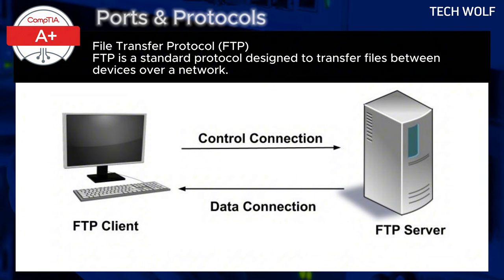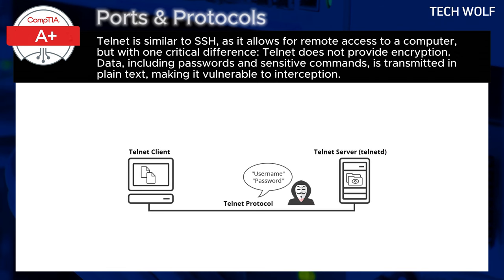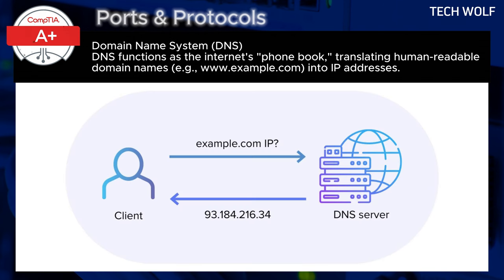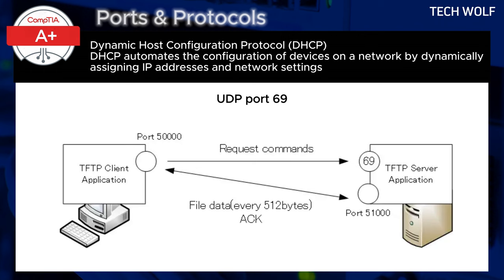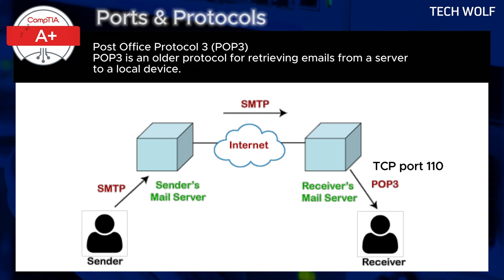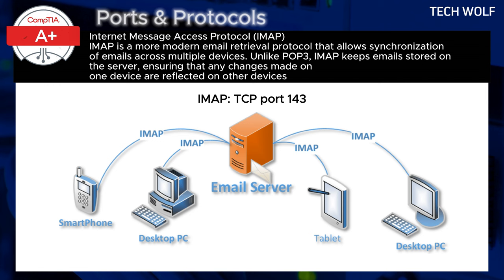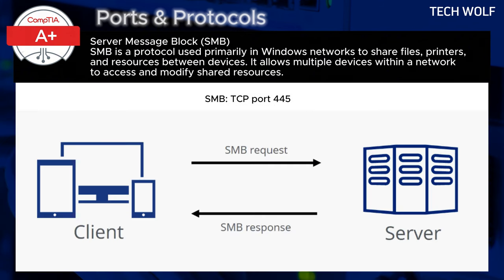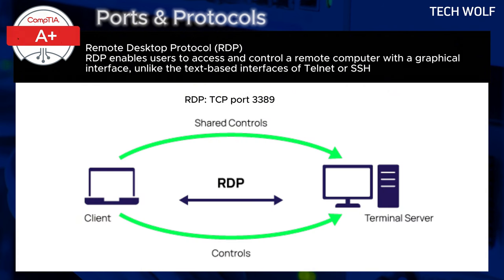Networking Ports And Protocols Explained - CompTIA A+ Core 1 Course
What is Networking Ports And Protocols Explained in this CompTIA A+ Core 1 Course Core 1 Objective.

Let's explore a few widely used network protocols and their corresponding port numbers, breaking down their functions and roles in network communication. Each network application protocol has a specific purpose and is delivered over network using one of transport protocols TCP or UDP, and while this won't make you an expert, you'll gain a clear understanding of their essential uses and port assignments.